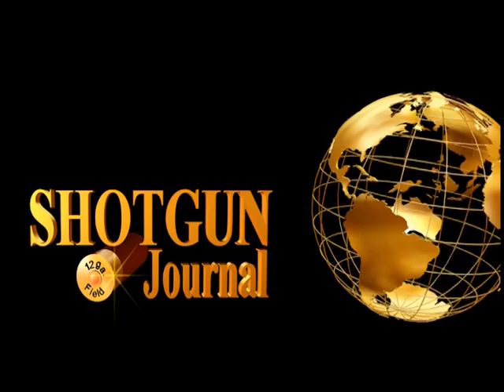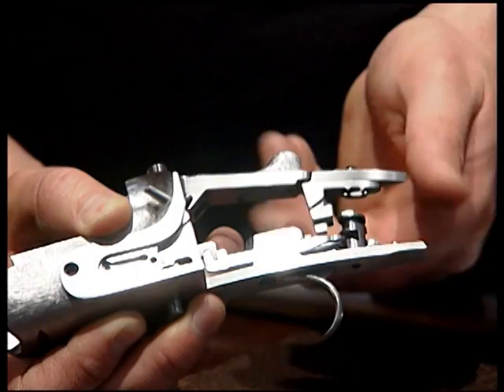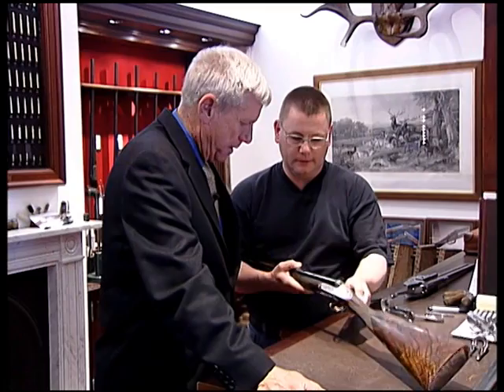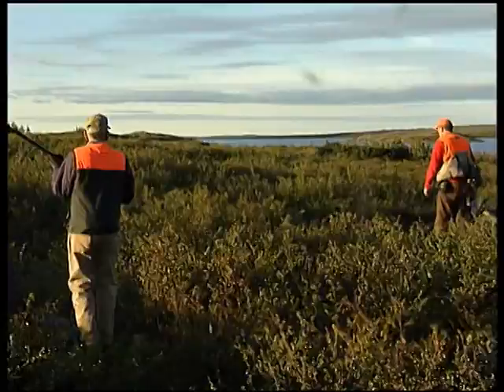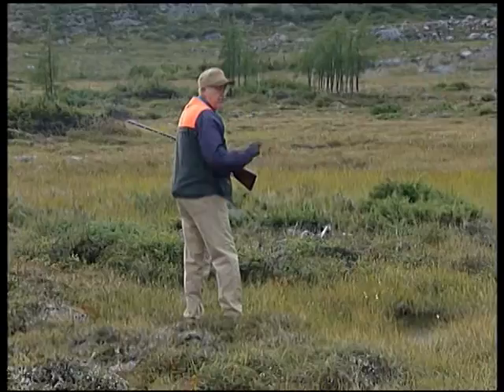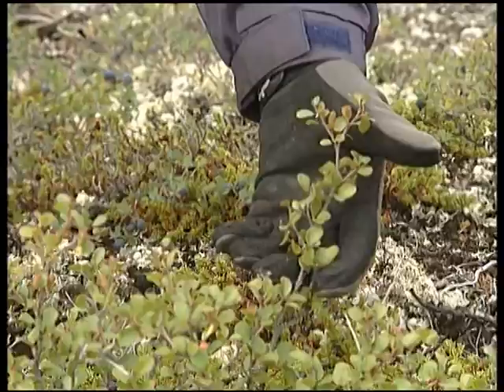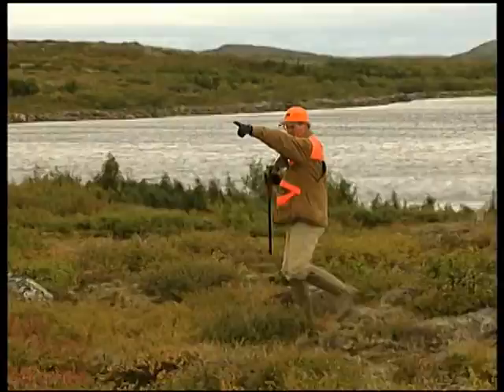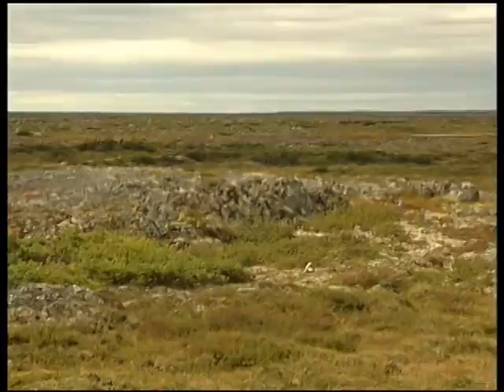Boss gun company and Ptarmigan huntingss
First we visit to the Boss Gun Company in England, the company that first made a reliable over and under shotgun.  The Boss action is still used today, over one hundred years later. And then it is off to Northern Canada to hunt the white bird of the north, the Ptarmigan.